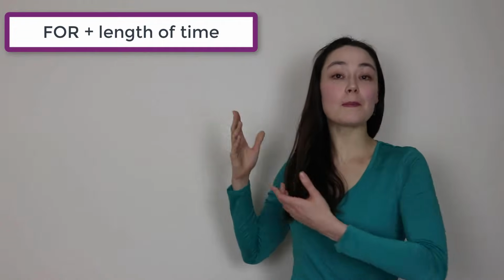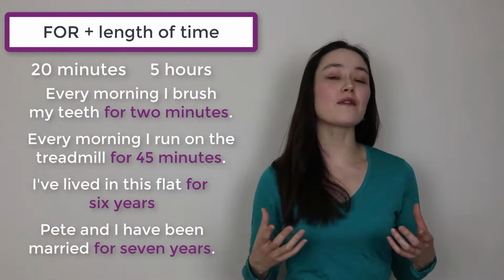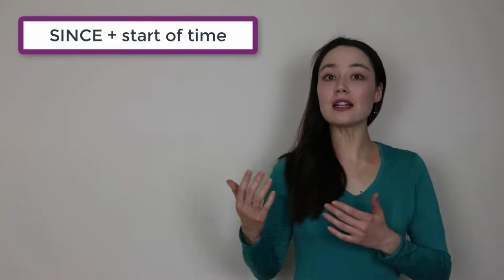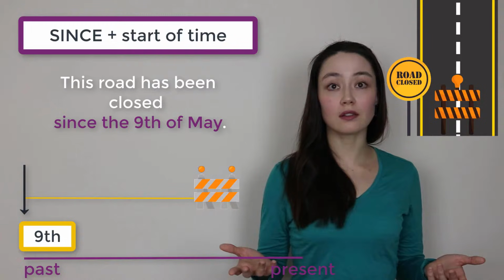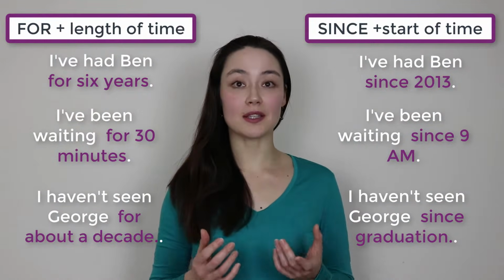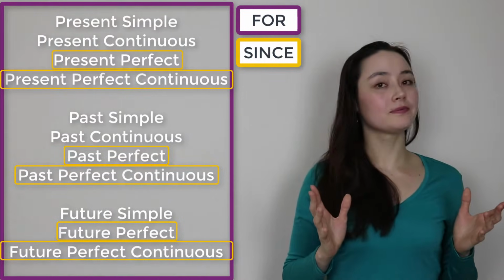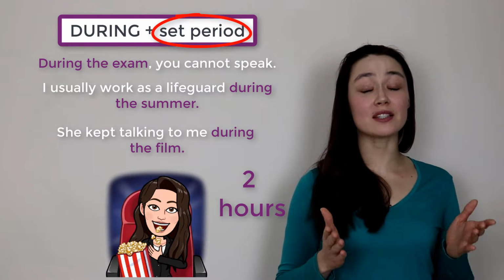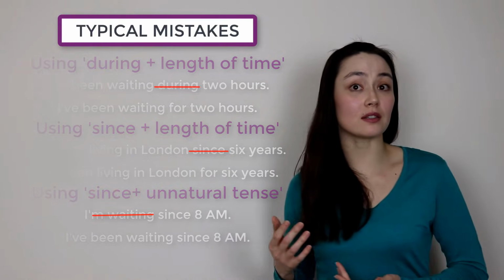FOR SINCE DURING - How do I use these words? Step-by-step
FOR | SINCE | DURING - English grammar

FOR SINCE and DURING can easily be confused. Let's take a look together at these three words step-by-step.

Arnel